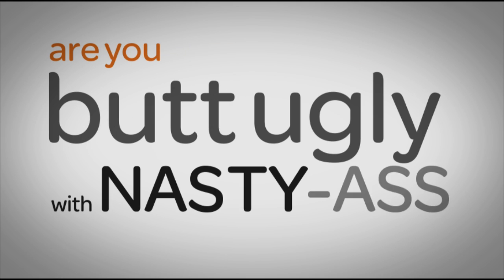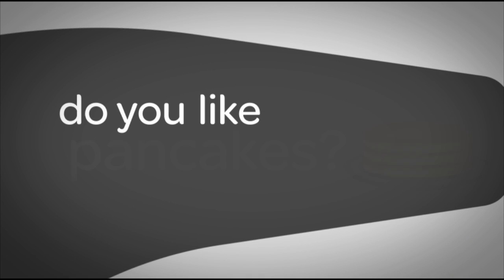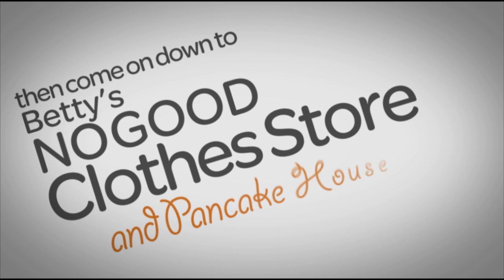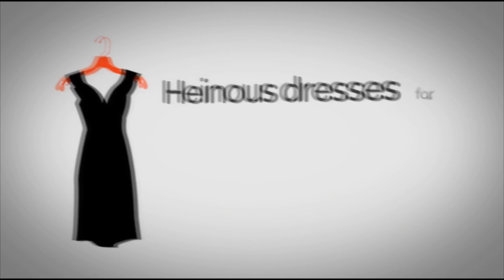Betty's No-Good Kinetic Typography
Kinetic Typography with audio from The State.